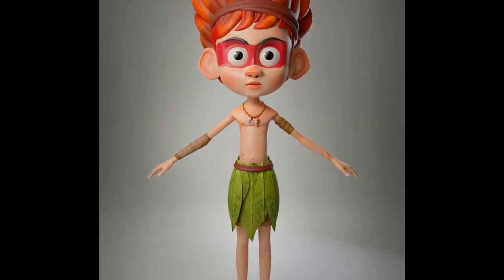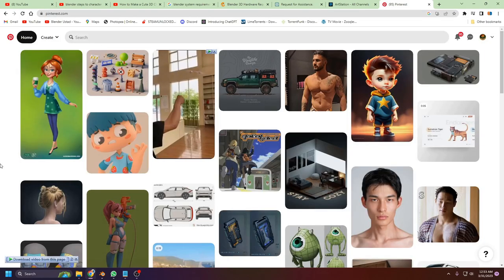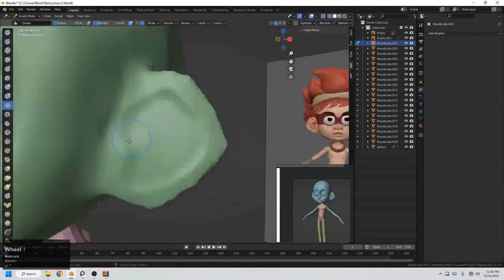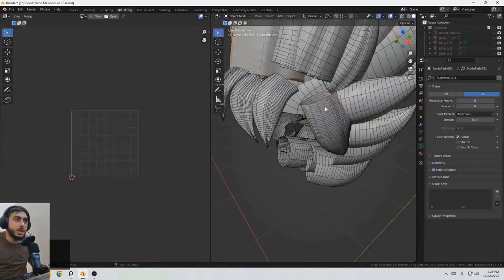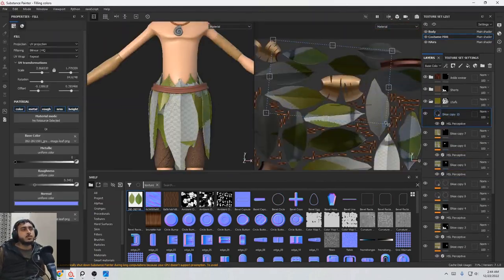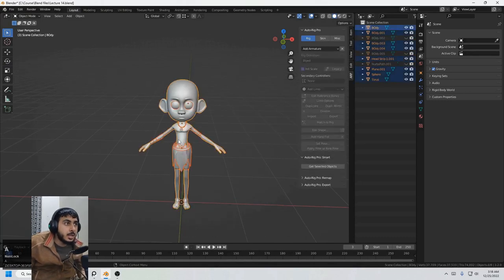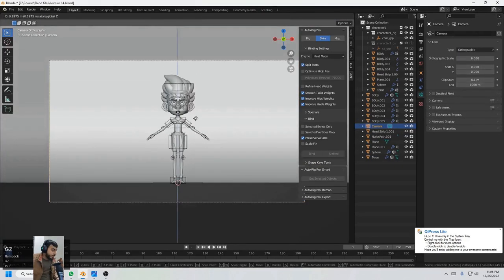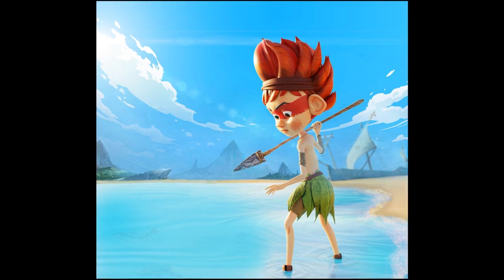10 Steps To Craete A Beautiful Character in Blender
This video is about blender character modeling workflow. i explain in 10 step that how to create a complete character with blender and substance painter. its a complete workflow video where you can learn the complete process of creating a character from start to end.

This course is for beginners who want to create 3D characters using Blender and Substance Painter. You'll learn modeling, sculpting, and texturing. After creating a base mesh, you'll sculpt the face and body. Then, you'll use Substance Painter to add realistic skin and clothing textures. By the end of the course, you'll have the skills to create your own 3D characters.